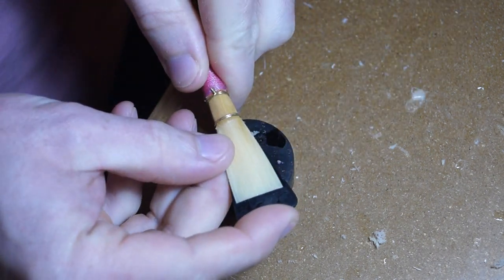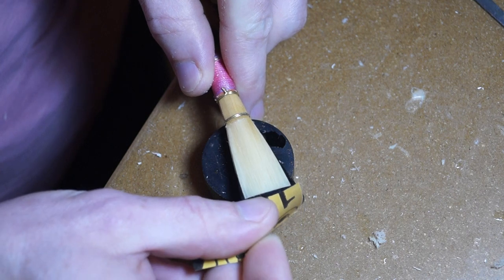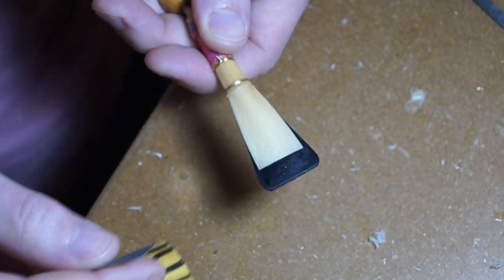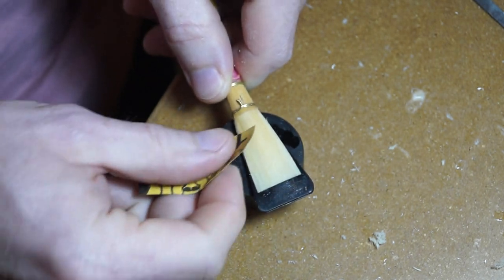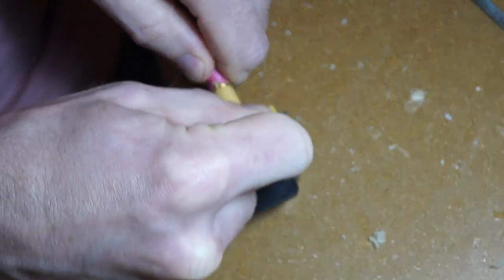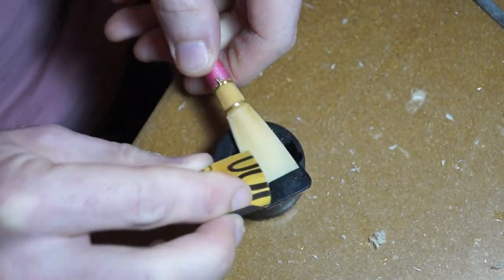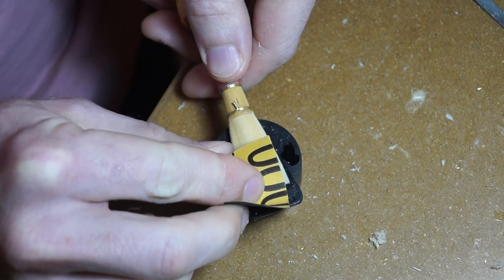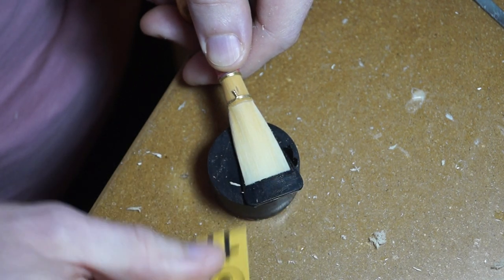Bassoon reed making - sandpaper technique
Wherein I describe how to properly hold and use sandpaper to smooth the surface of a reed without risking any damage to the reed in the process.